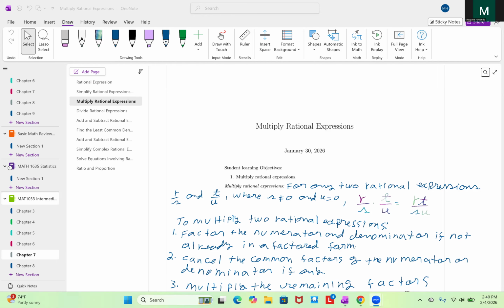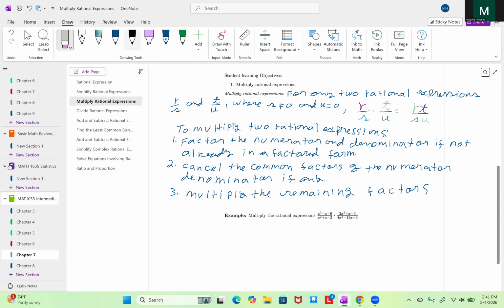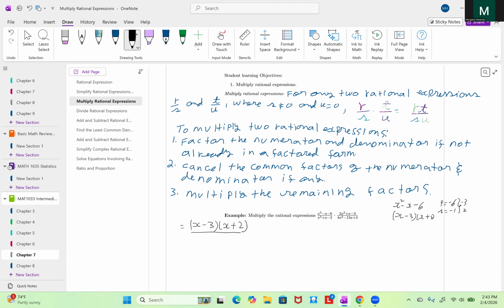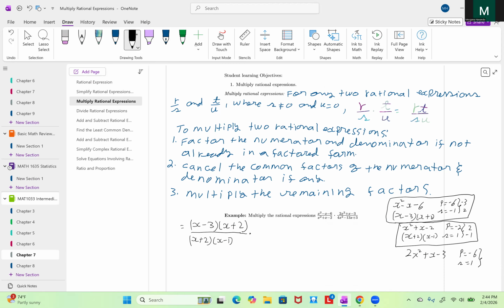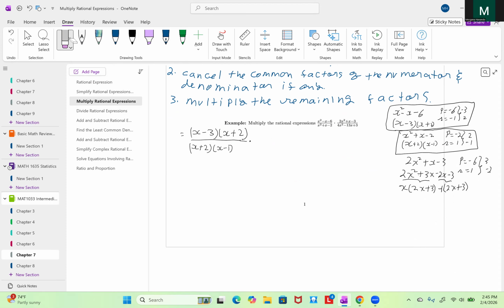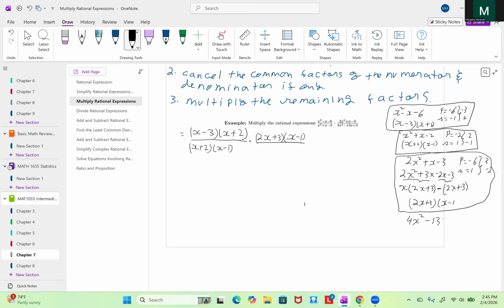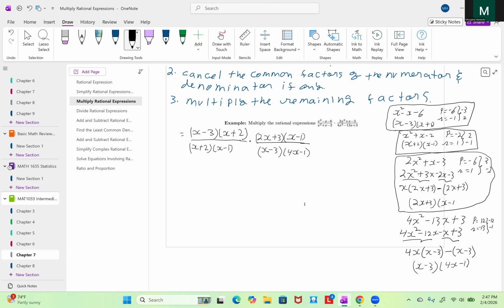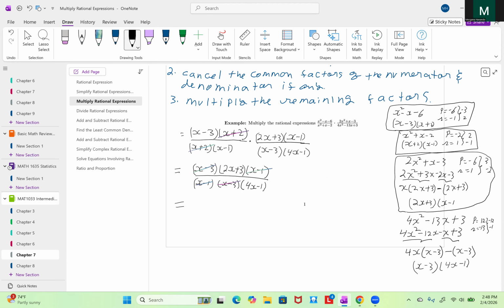Multiply Rational Expressions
Student learning Objectives:
1. Multiply rational expressions.